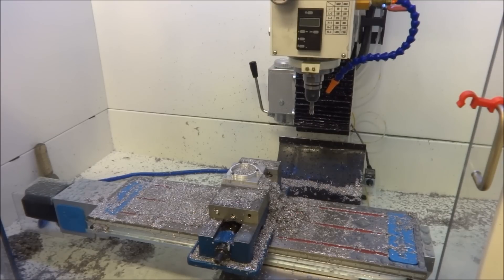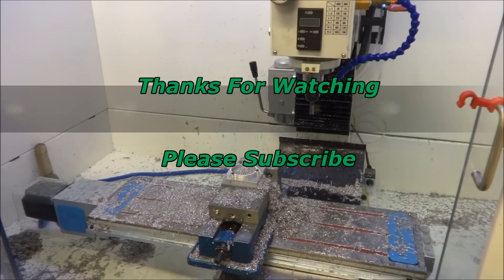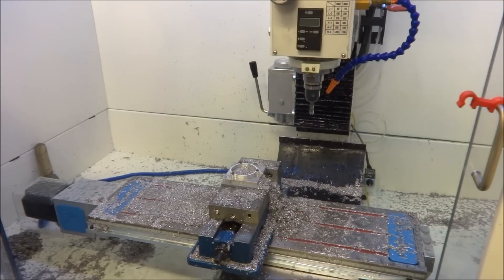Pm727M Shop Time!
In this video I out in the shop Machining parts that I had intended to use the 727 for initially so it was great to see her producing.
Very Happy overall I ran the mill for 4 hrs straight on three consecutive days without any issues The Gearbox does get Hot! but the three phase motors fan keeps her cool. The Stepper motors are very impressive they are barely warm after extended running.
I definitely miss not having a PDB and belt drive!

In the next video Bolton CS3.4 Coolant Update

Or At Amazon with Stand